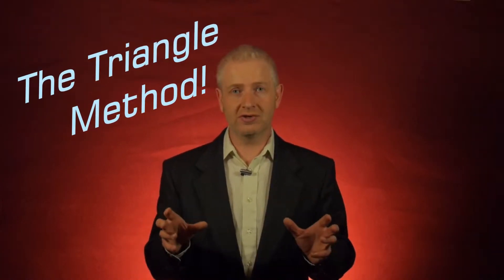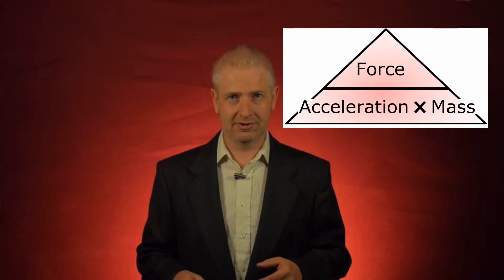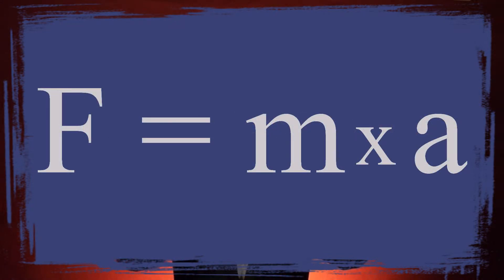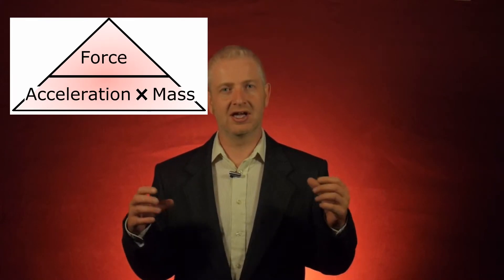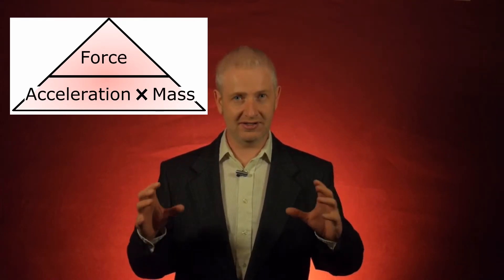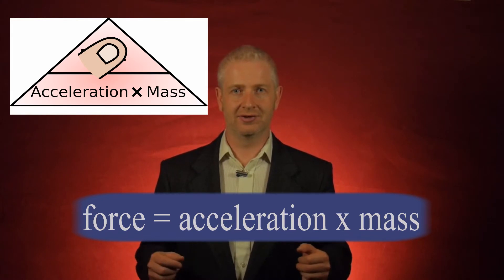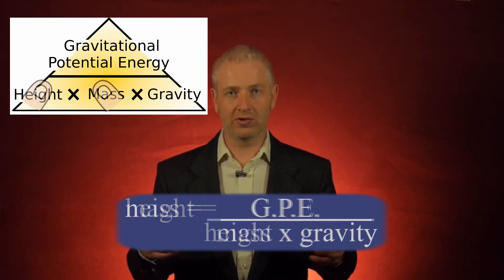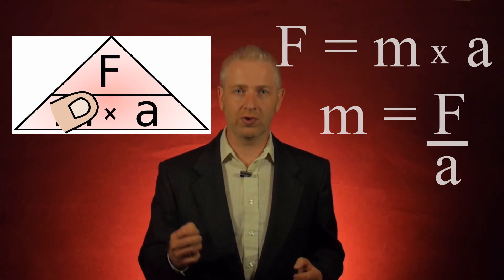How to use the triangle method to solve equations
Use the triangle method to make solving equations simple! This is useful for Physics, Biology and Chemistry.

This video is from my course on Udemy, 'Superfast Physics for 14 to 16 year olds'

If you are studying physics and want more practice questions and oodles memory tricks for IGCSE/GCSE physics, please check out our book on Amazon or our course which is based on the book.

Our course on Udemy has video explanations like this one - a discussion forum to ask your questions - and more practice questions than you can shake a stick at. Purchasing any course on Udemy grants you lifetime access for that course including any updates.